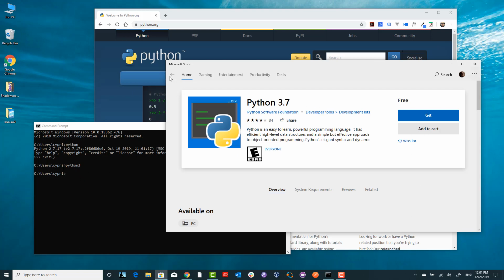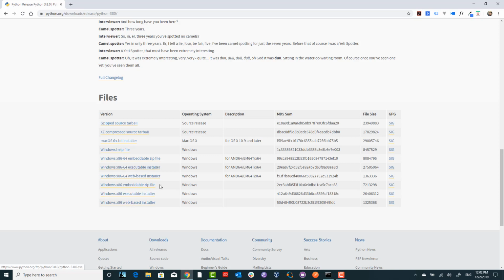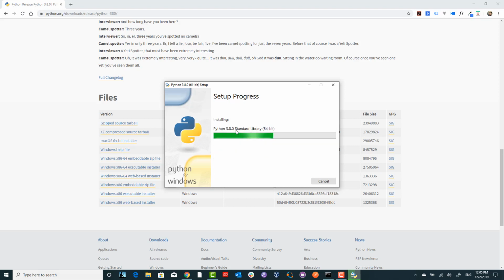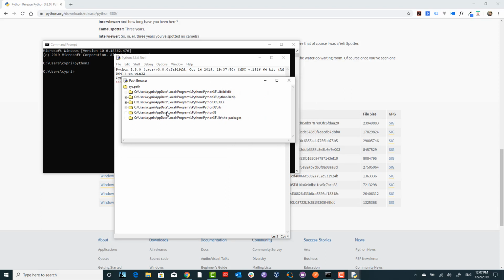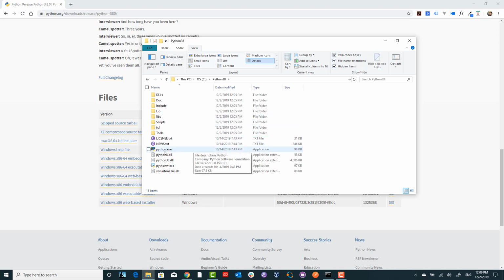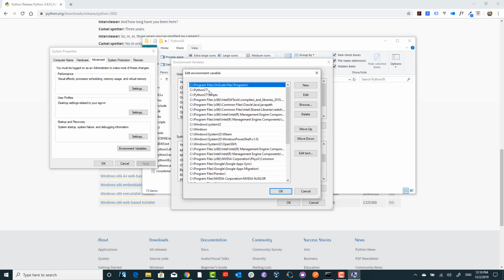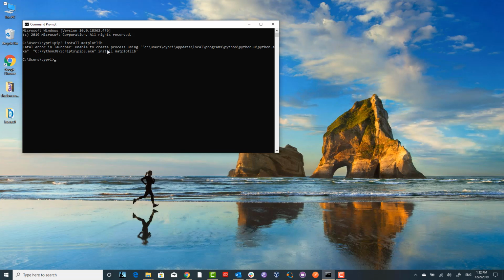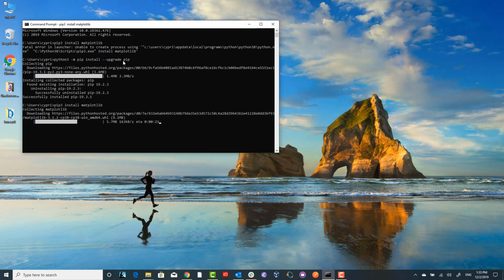How to install python 3 on windows and set the path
This is a quick video to show you how to install python 3 on windows and set the path to get it working in the command line.

Installing Python can be tricky on windows if you are new to it.

I'll show you here:
- How to download python 3 and install it
- How to find where python is installed
- How to change the installation location and set the environment path variable so you are able to use it in the command line
- How to reconfigure pip3 to be able to install python modules.

I'll show you also how you can keep previous versions of python you have installed and how you can launch python 3.8 by typing "python3" in the command prompt.